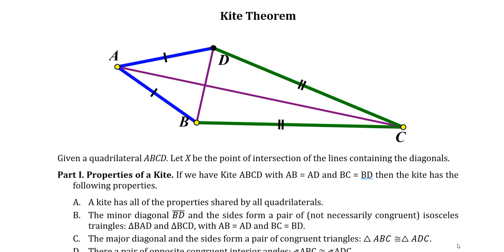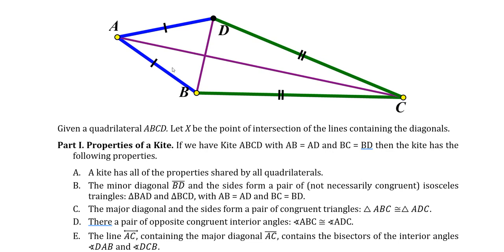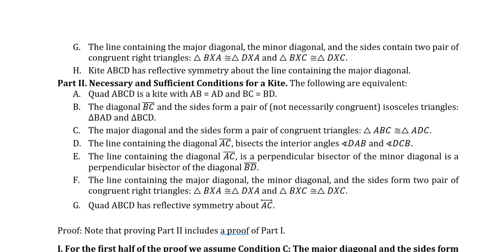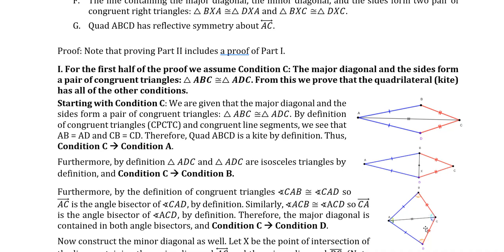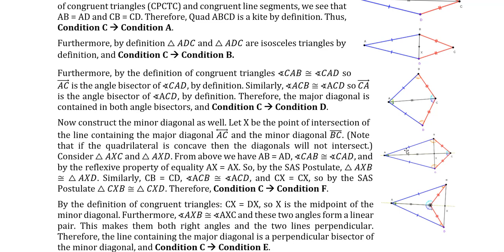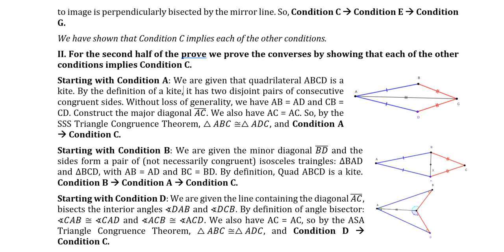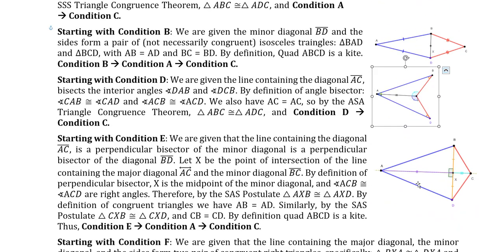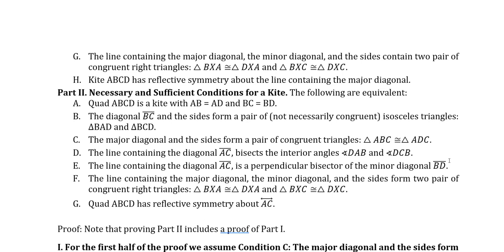Geometry 7.8 Proving the Kite Theorem